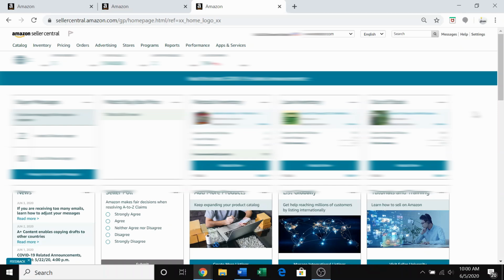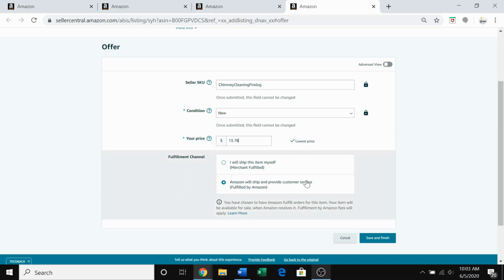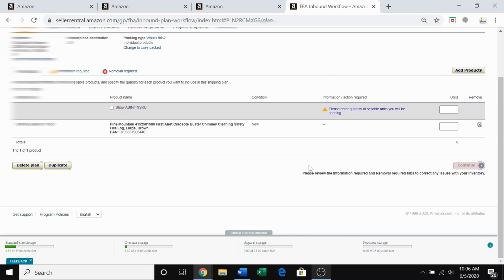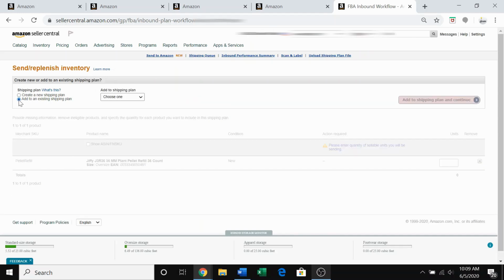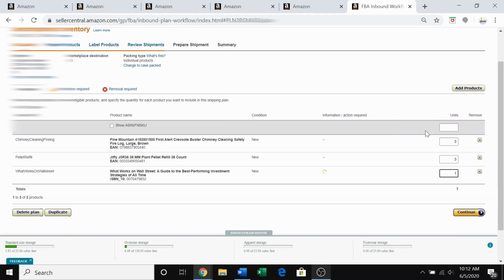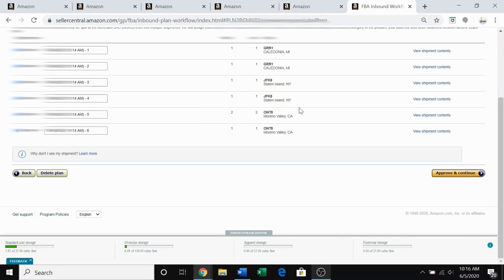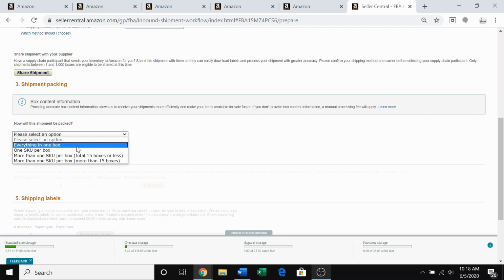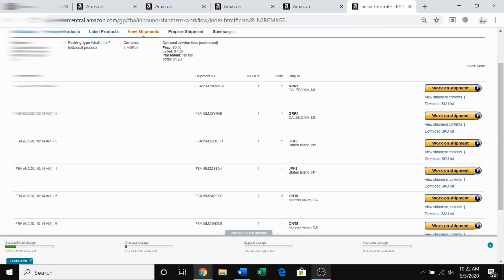Amazon Shipping Tutorial